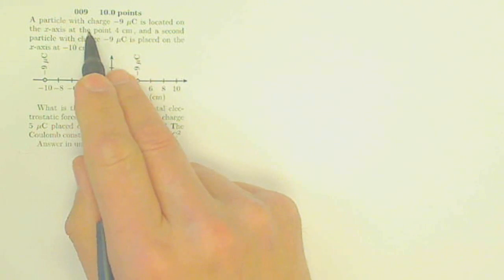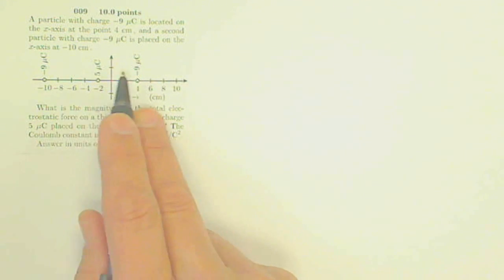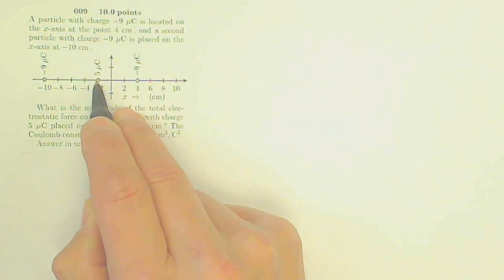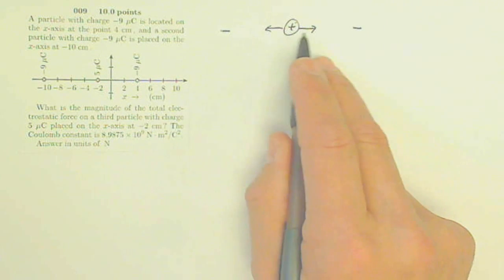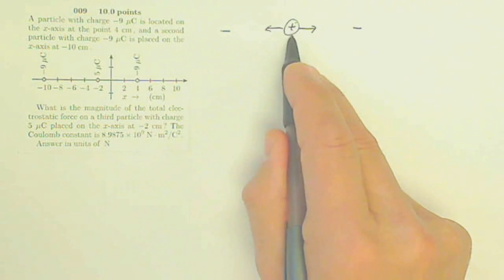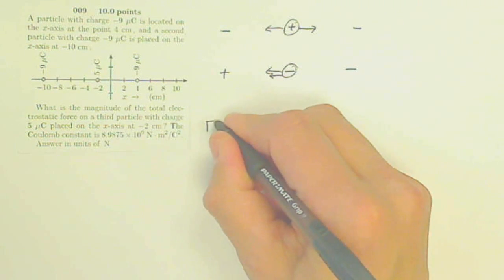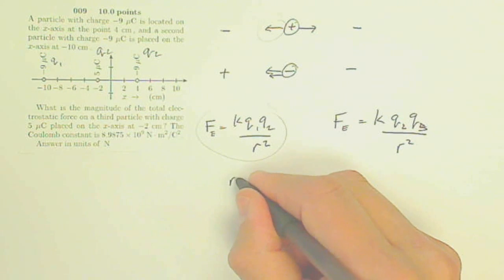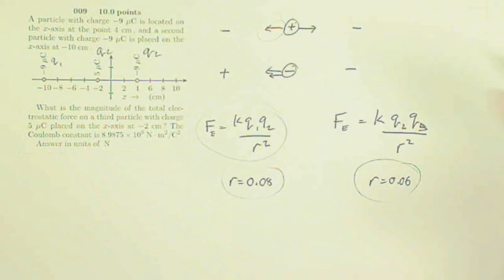AP HW 09 1 Q 09